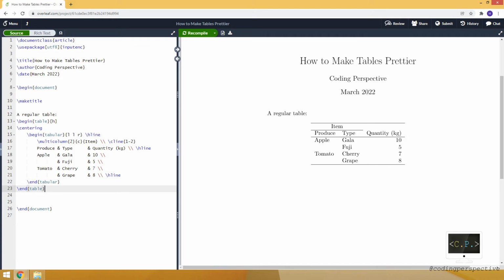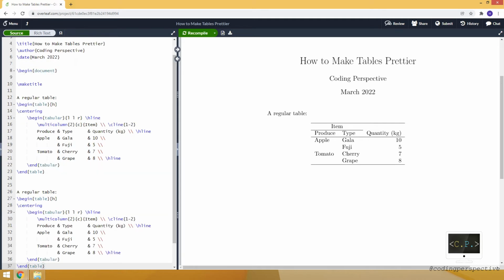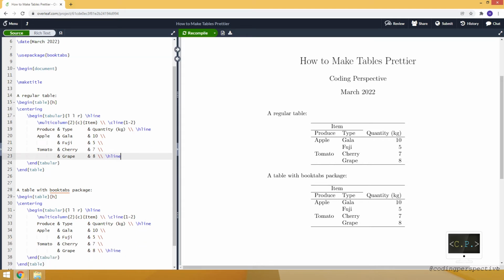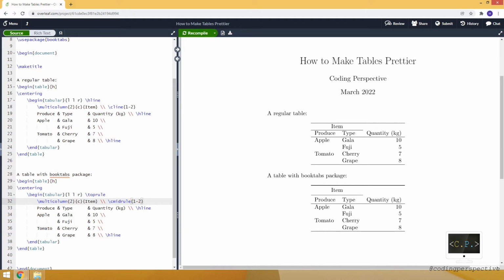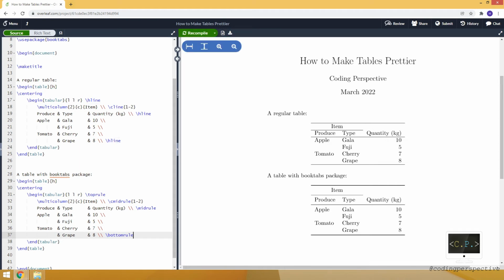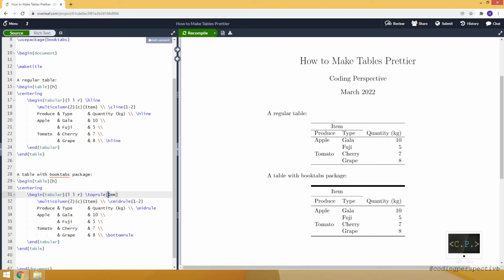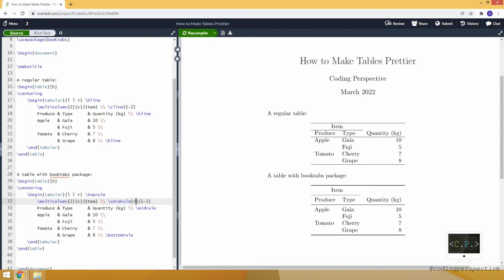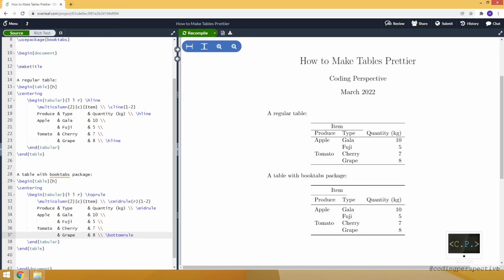Beautiful Tables with booktabs - LaTeX Tutorial (Part 21)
In this video, we show how to make tables look more beautiful by using booktabs package.

This video series is a LaTeX tutorial for beginners. It includes the basic idea of LaTeX and how to use it to create documents with beautiful formulas, tables and figures.

❔Answers to
↪︎  How can I make my table prettier?
↪︎  How can I use booktabs package?
↪︎  How can I use \toprule, \midrule, \cmidrule, and \bottomrule commands?

⌚ Content:
↪︎  0:00 - Intro
↪︎  0:53 - Using booktabs package
↪︎  2:45 - Trimming horizontal line